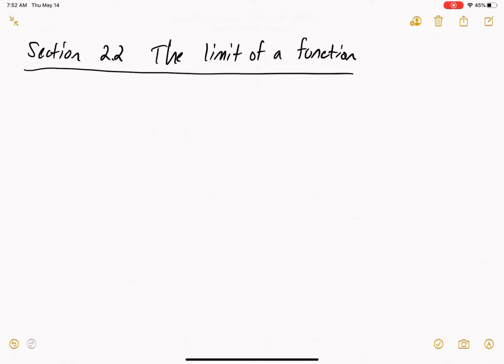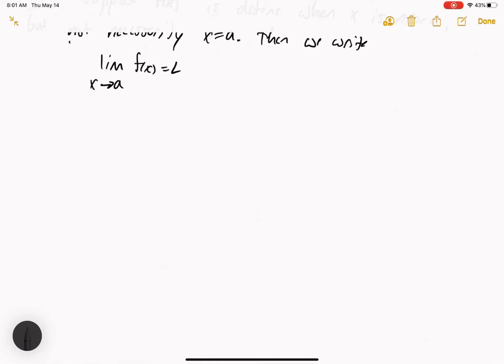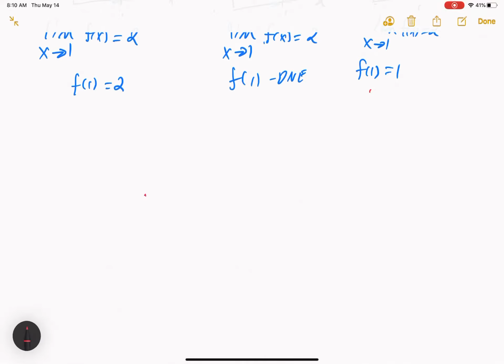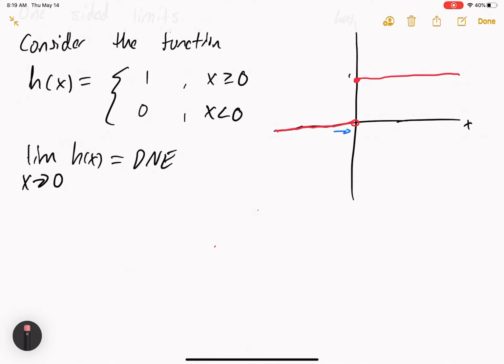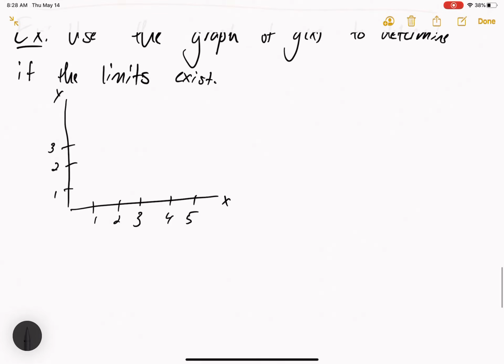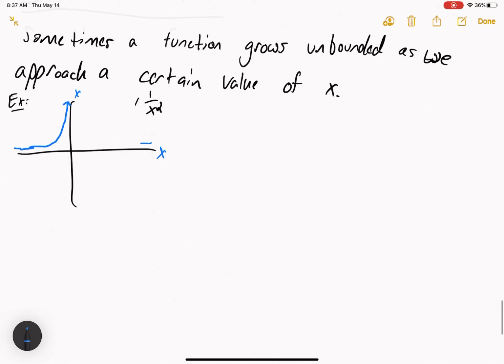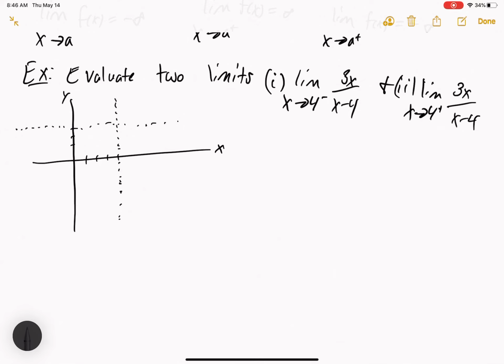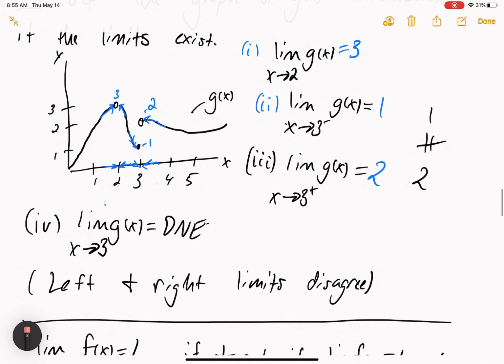Section 2.2 Limits of Functions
In this video, I covered limits of functions, one sided limits, and infinite limits.